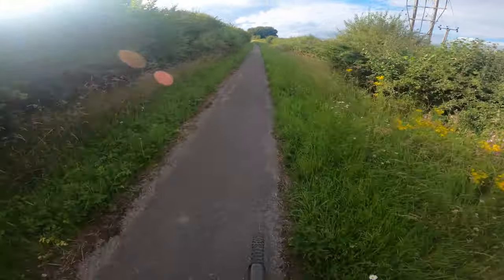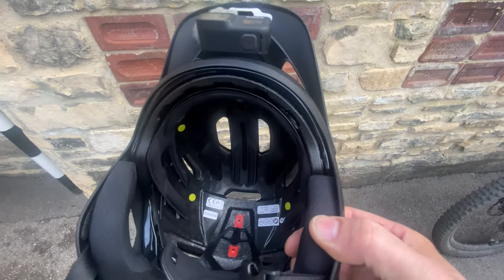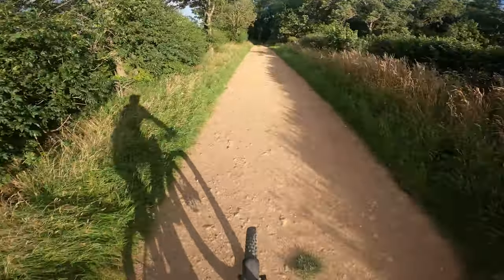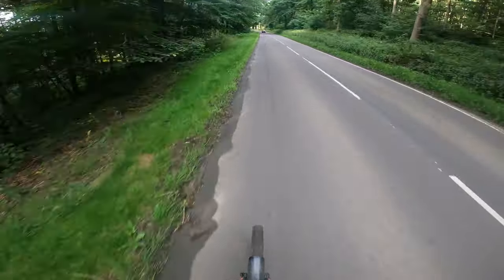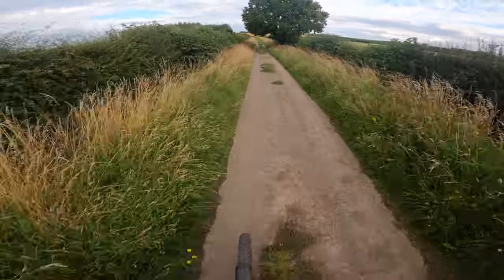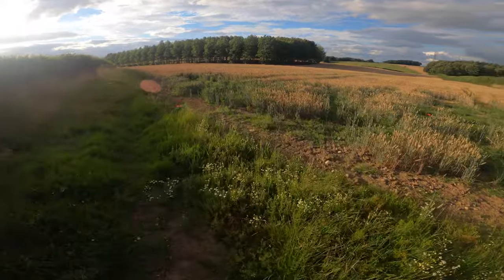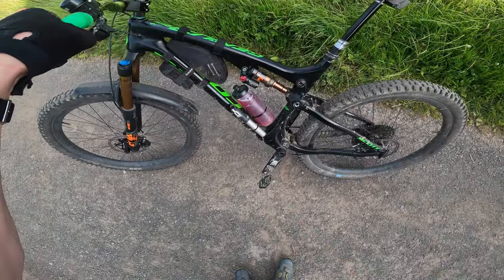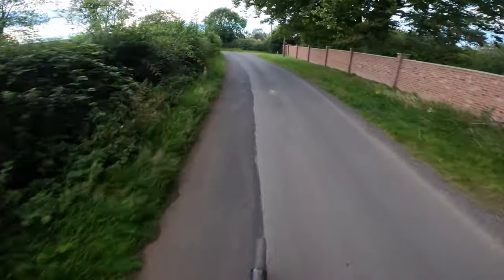#1 Local XC ride: Setting up the camera angle on my new open face helmet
For those of you that follow me on strava. It may seem like I don't ride that often. But I actually ride a lot. I just keep the rides private and only show the rides that have a video to accompany them

So I thought id buy a new helmet more suitable for local blasts, and bring you guys and girls along for the ride. Im hoping doing this will add a lot more variety to the channel. This 1st video shows me fine tuning the camera angle on one of my local rides

These type of videos will be posted on Tuesdays. My big epic rides will continue to be posted on Thursdays with the full face and chin mount

The Tuesday videos will be varied. They will contain all stuff bike related including

Local Blasts
Maintenance videos
Gear reviews
And anything else I can think of

I ended up choosing the Giro tyrant helmet for these videos. with the camera mounted upside down on the visor. I did debate using a chest mount. But im not keen on the fixed position just aimed forward. with this set up you see what I see.

I hope you enjoy the extra content on the channel